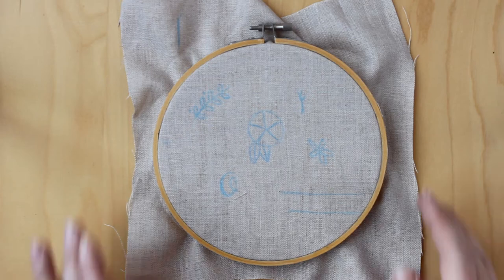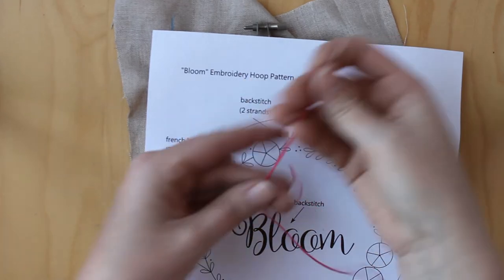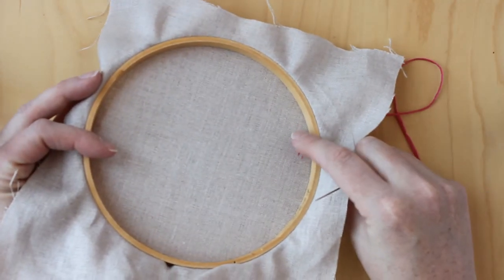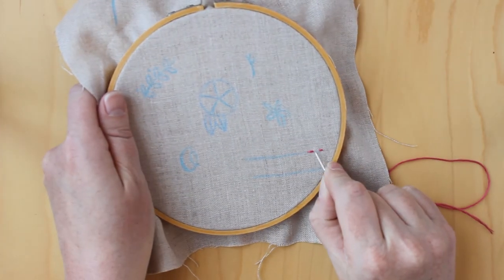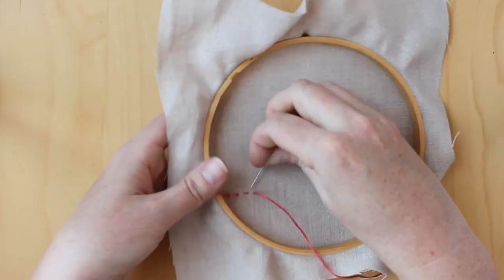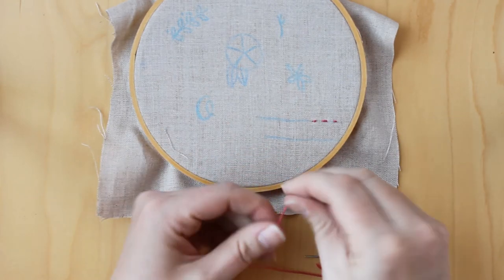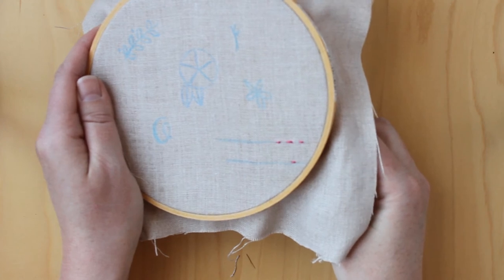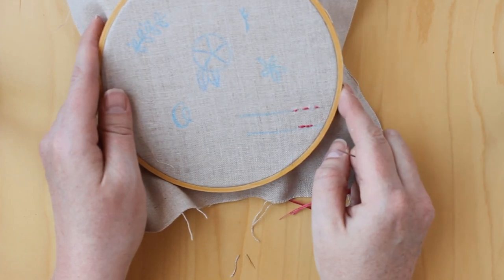Bloom Embroidery Hoop, Video 2 - Embroidery Basics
A brief rundown of basic embroidery skills needed to create the "Bloom" embroidery hoop.

// WELCOME

// REACH OUT

//  ABOUT ME